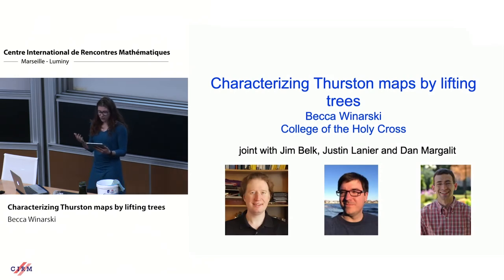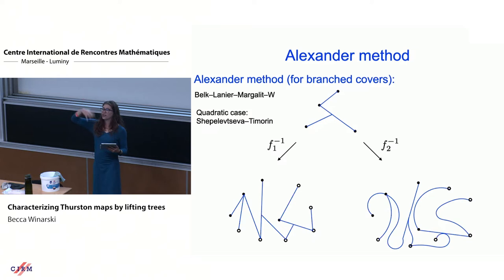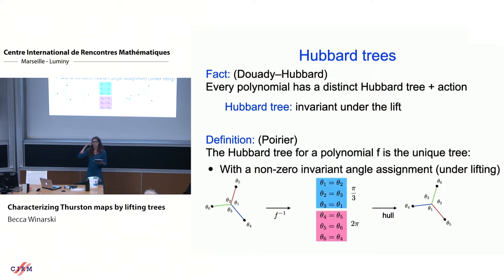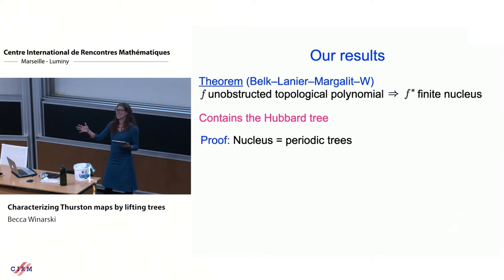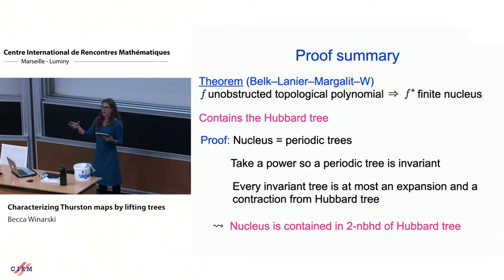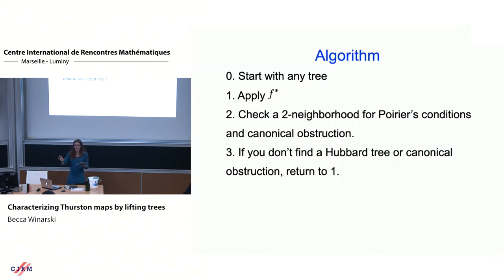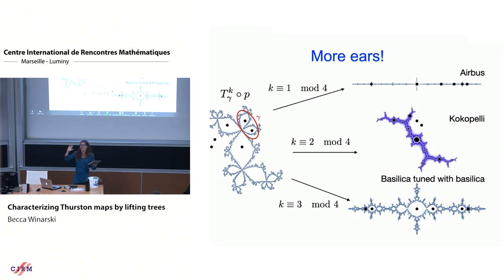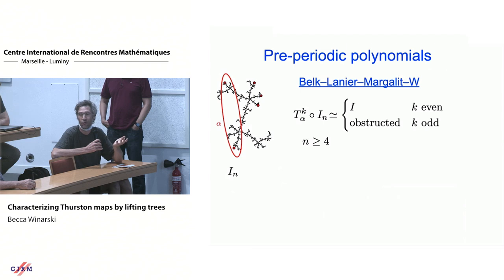Becca Winarski: Characterizing Thurston maps by lifting trees